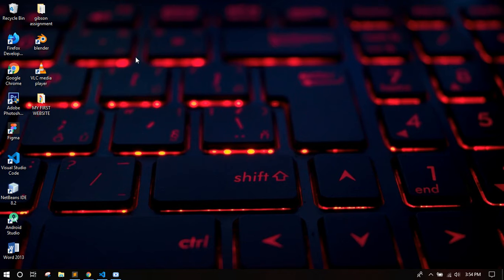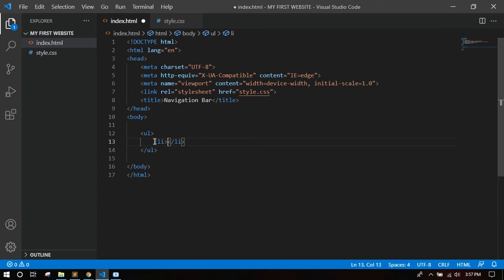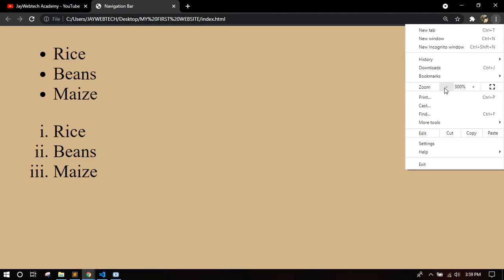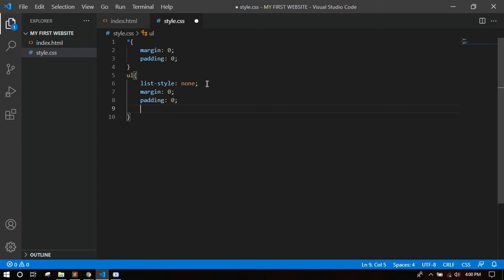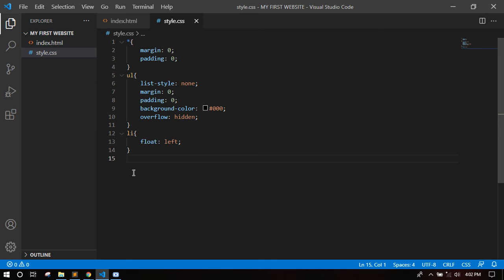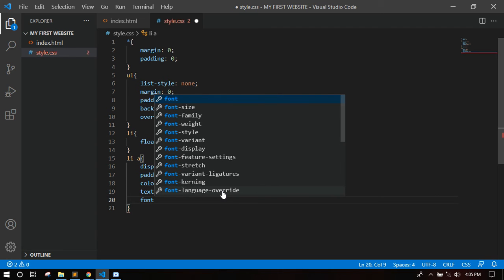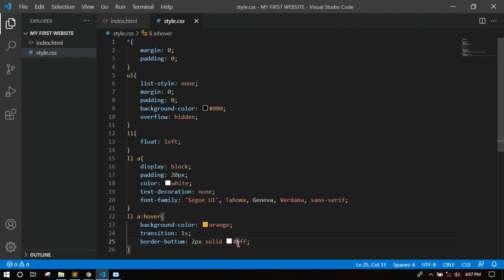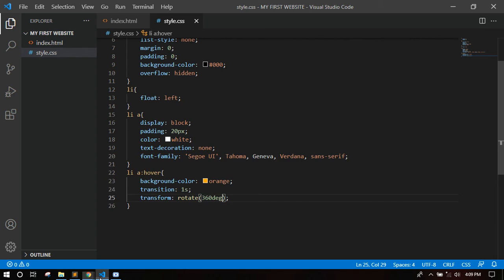02 - Creating a Navigation bar in HTML & CSS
This video contains the step by step taken to create a create a Navigation bar using HTML and CSS.